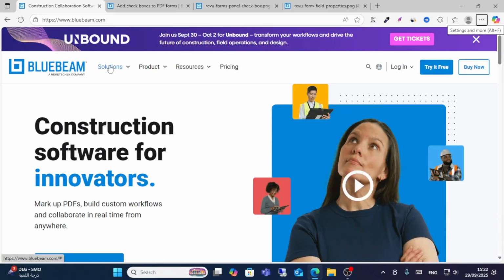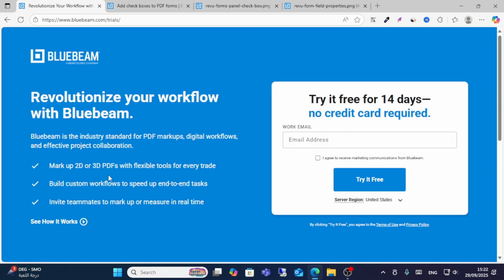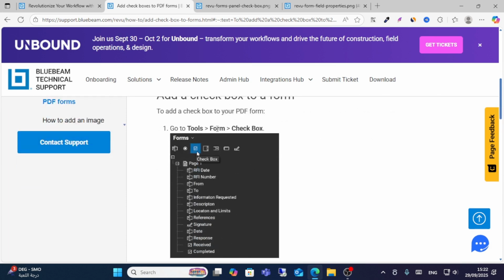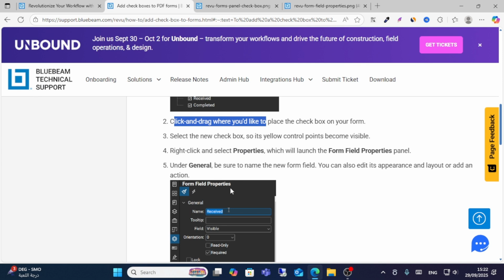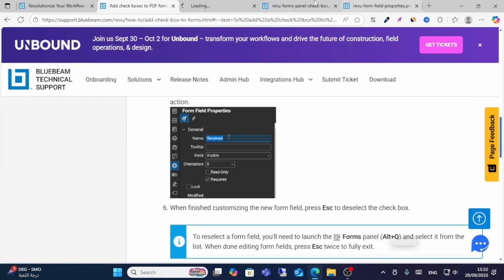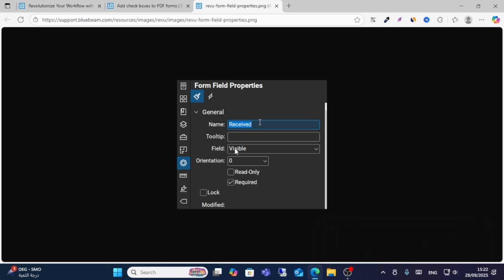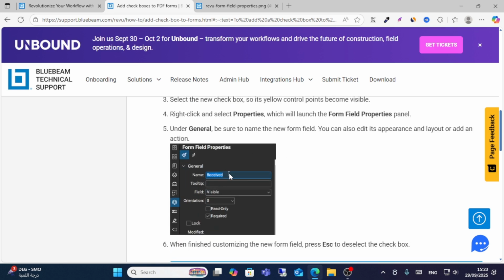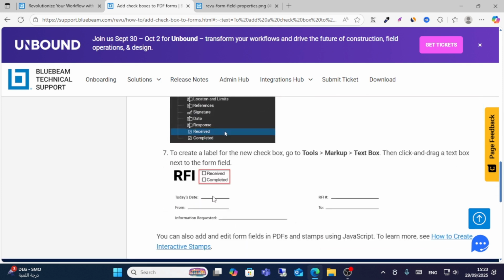How to Add Checkmark on Bluebeam - Step by Step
How to Add Checkmark on Bluebeam